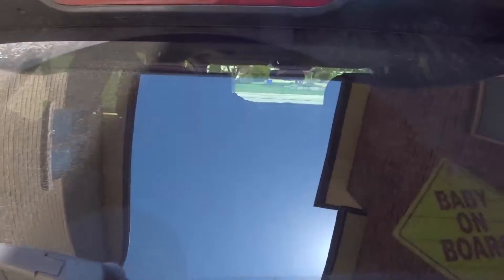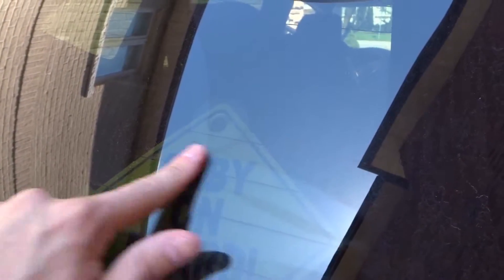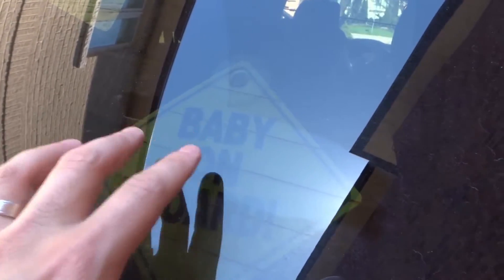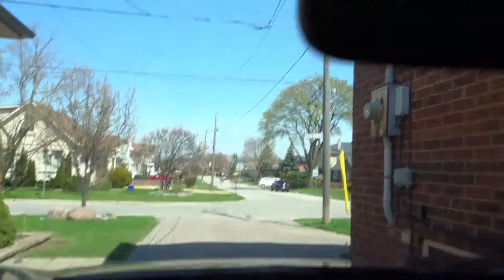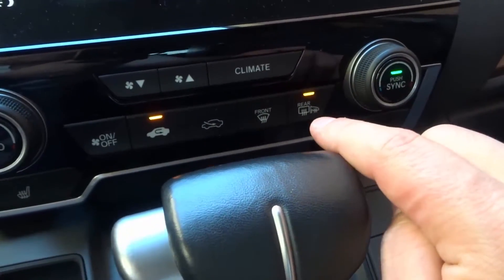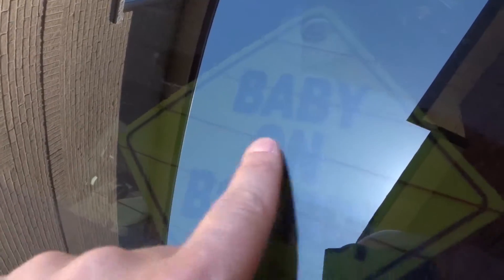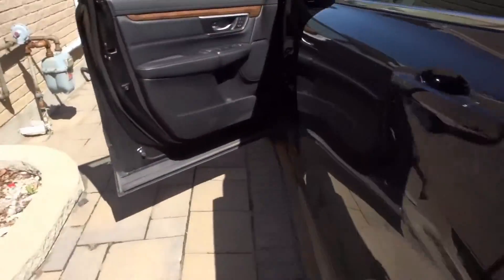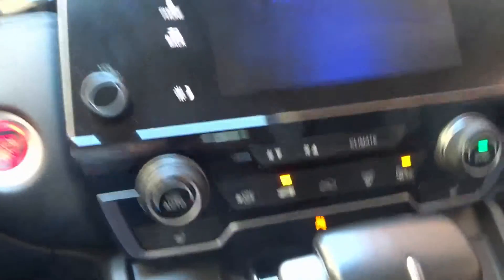How A Rear Defogger Works On A Car-EASY Explanation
In this video, I tell you how the rear defogger works on a car. Every car should be equipped with a rear defogger, also known as a rear defroster, and it's job is to clear the rear windshield of any ice, snow, or fog. It actually is a simple technology, but I believe that everybody should know how it works, so I explain it in this video.